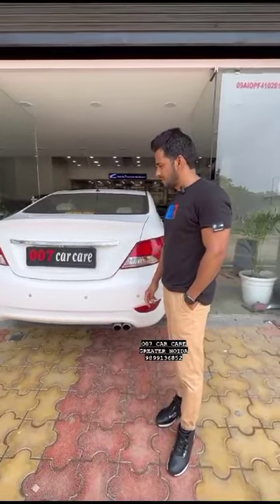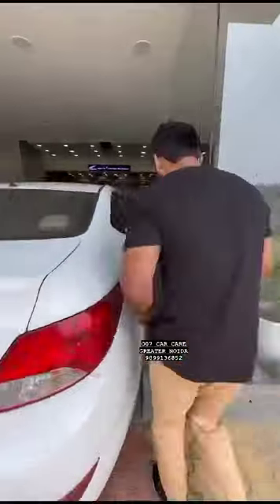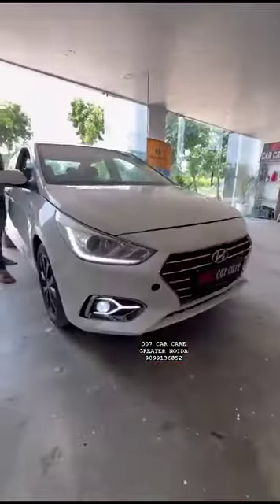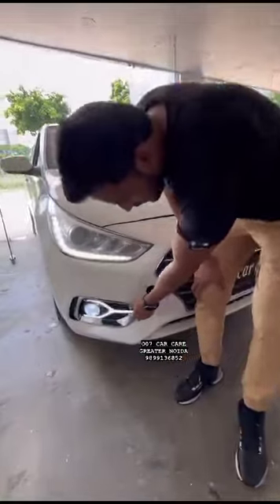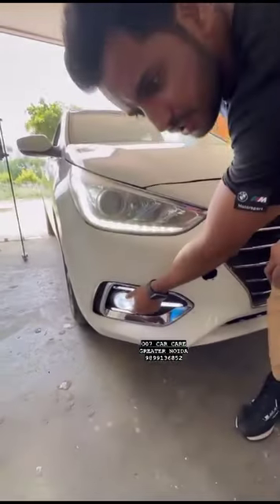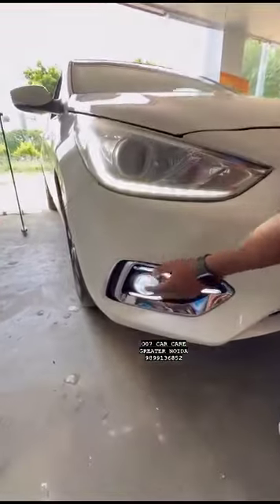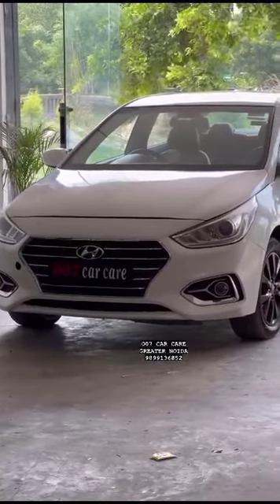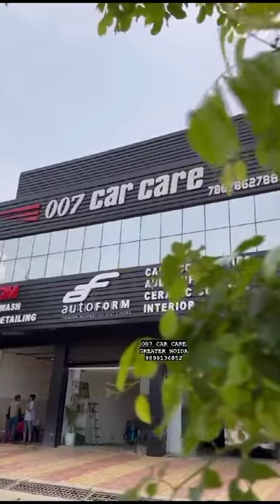OLD VERNA CONVERT INTO NEW..